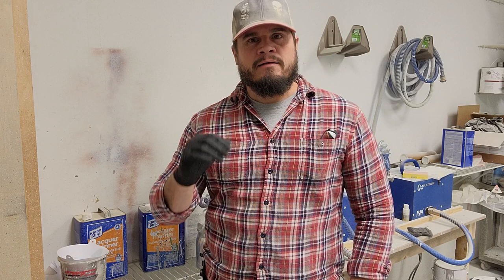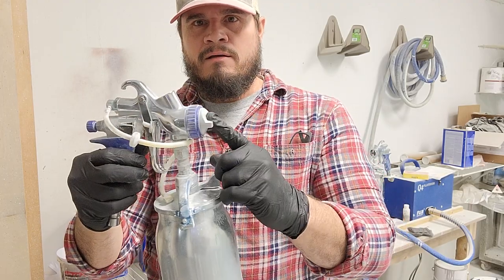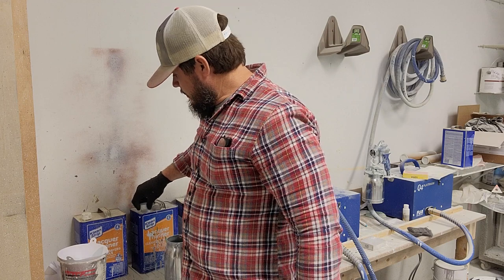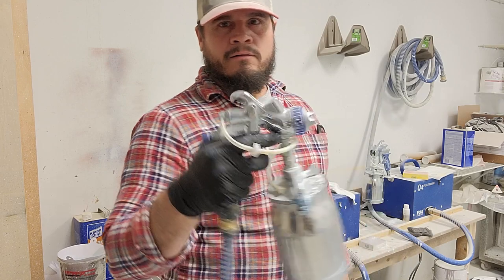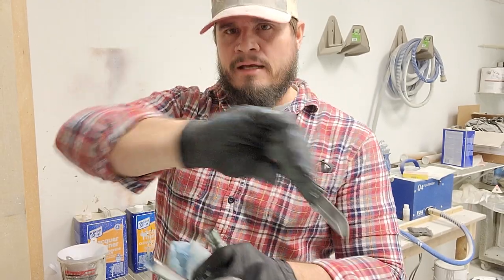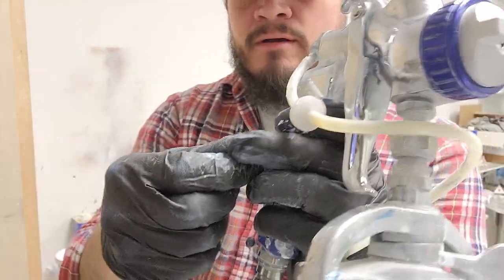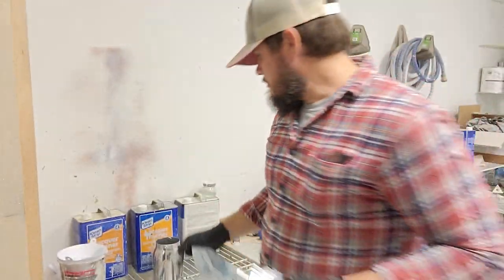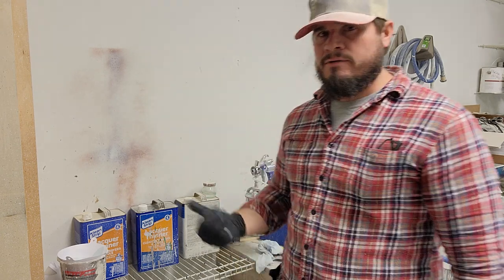How to clean a paint sprayer. Fuji Q4 Platinum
watch me clean a @FujiSpray Q4 Platinum gun. Step by step instructions with helpful hints and tips